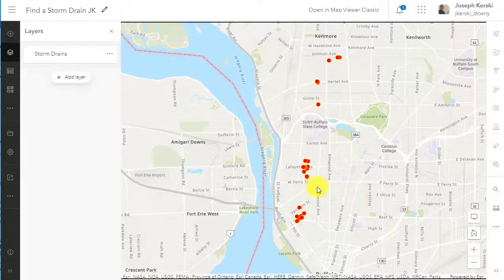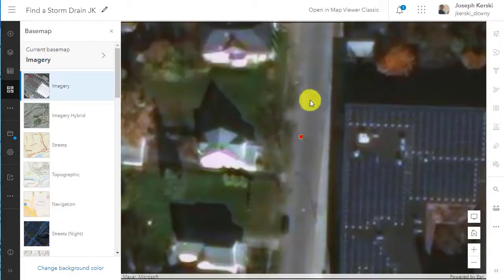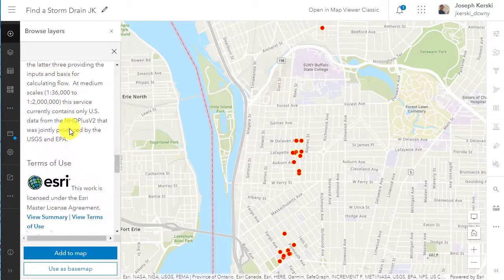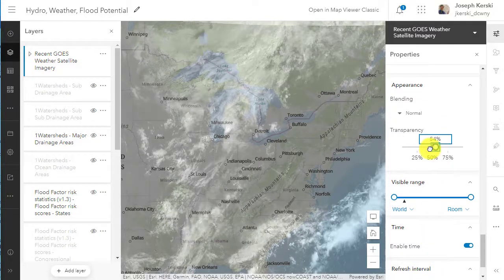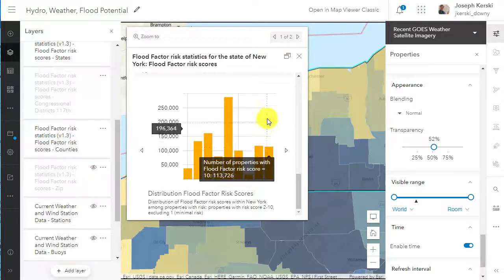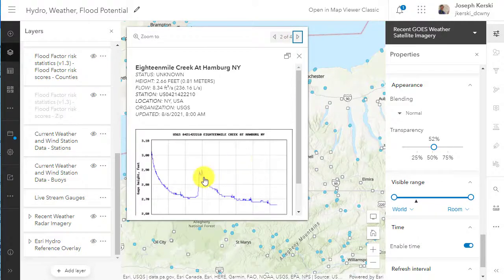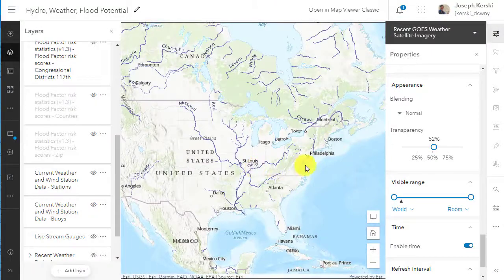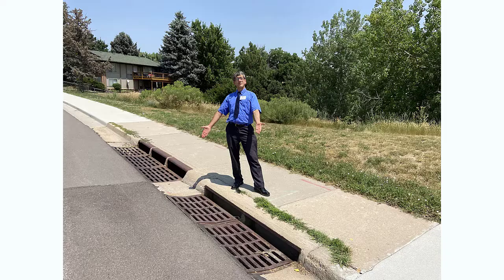Teaching and Learning about Water with GIS: Adding water data to web maps